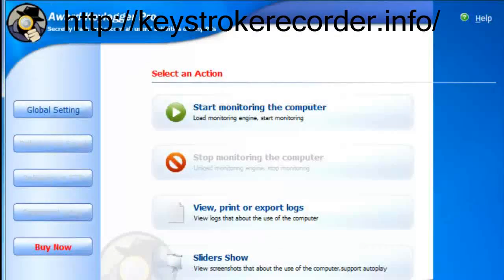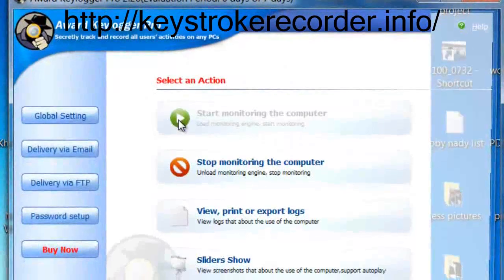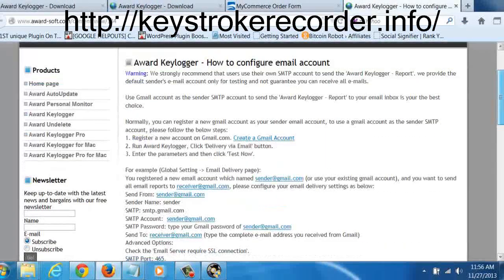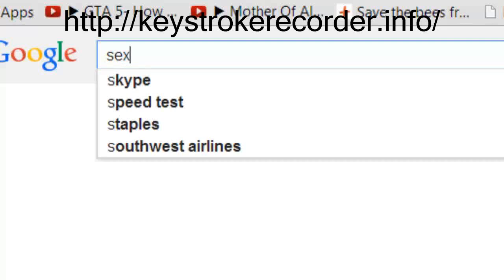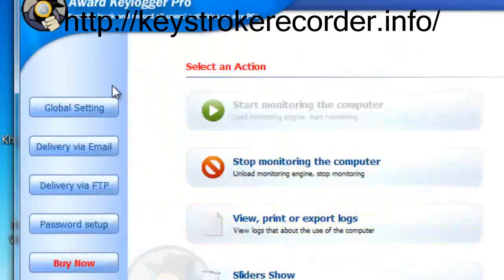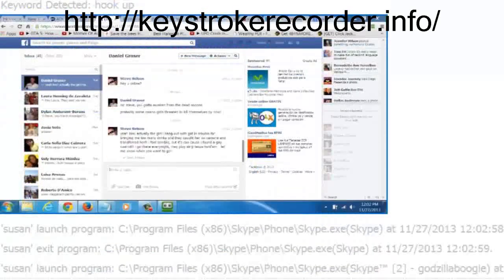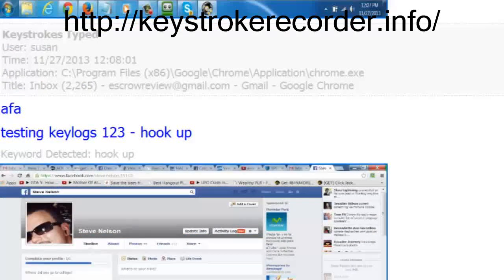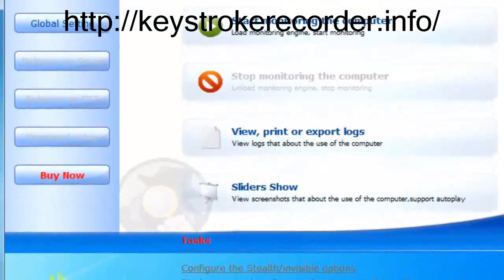How to monitor Kids Online and Computer Activity (HD)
This is the best keylogger with remote installation you'll download on the

web.

Remote installation

keylogger is the highest

awarded keyloggers

for the Windows and Mac

OS.

Its default settings can

give you total stealth,

just send or install it on the Mac

or PC you wish to observe and

you'll  discover the truth on that

computer.